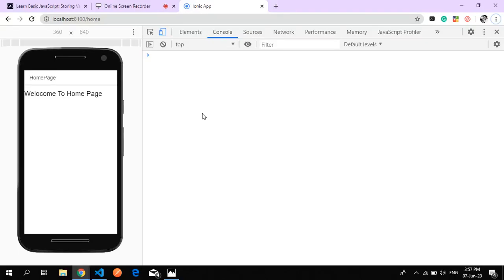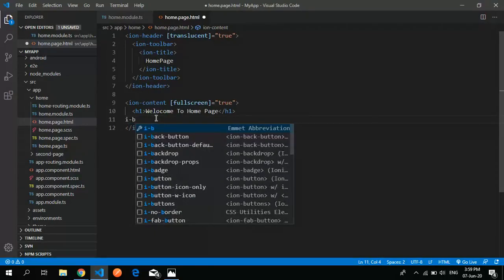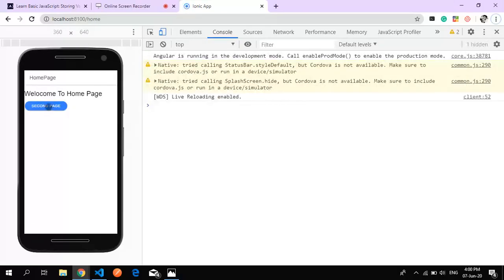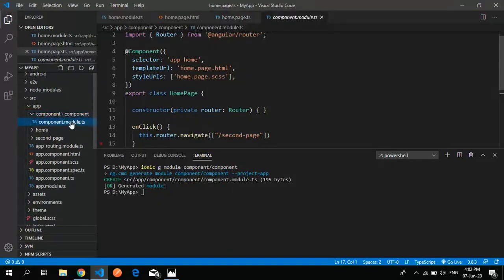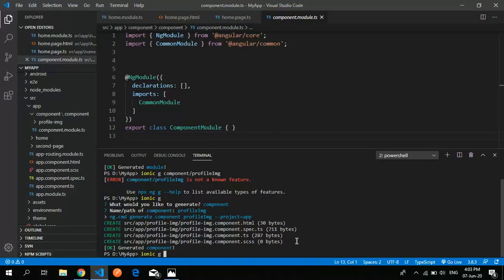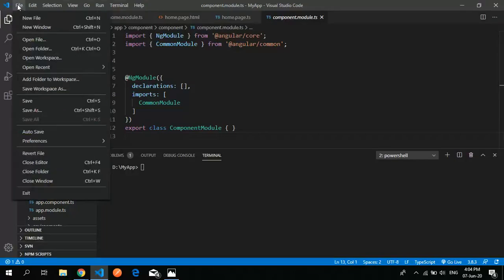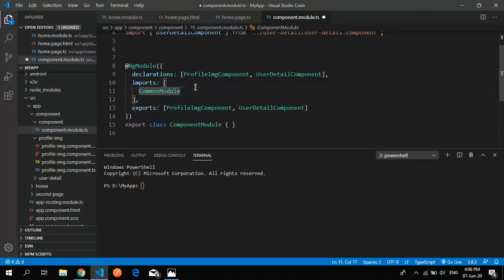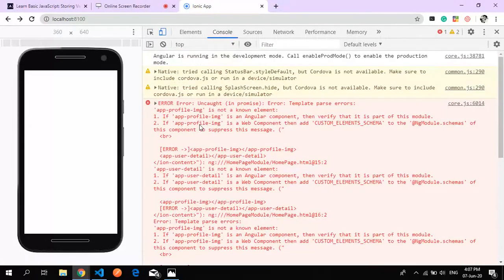Ionic 5 - 04 Module & component - Part 2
cont. of part one with handson